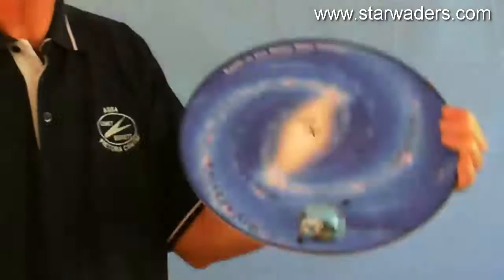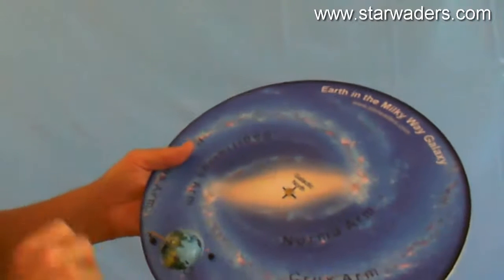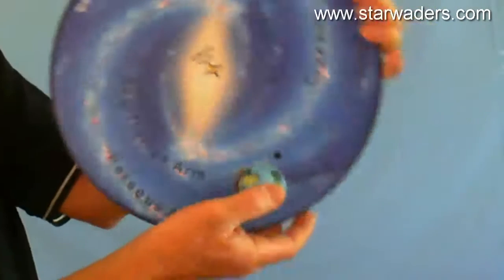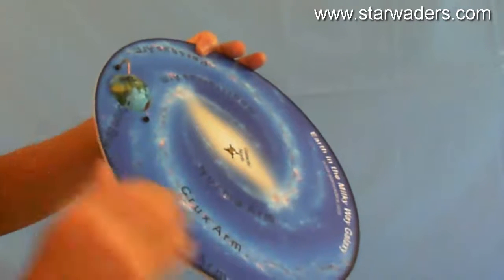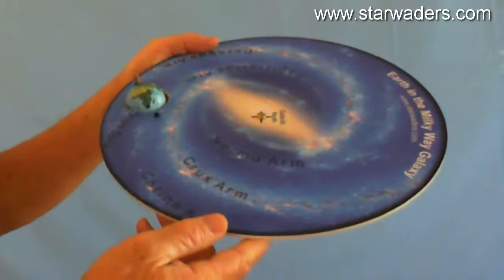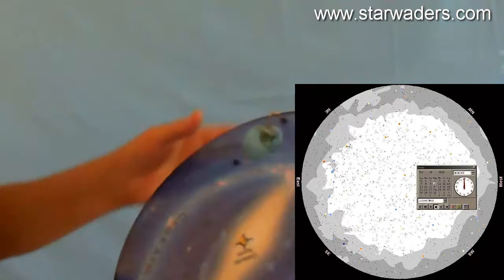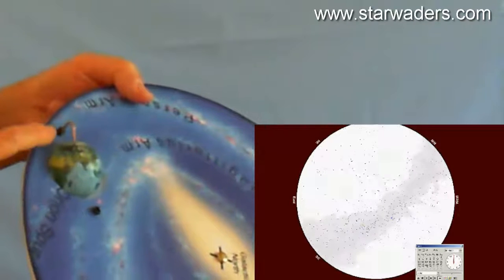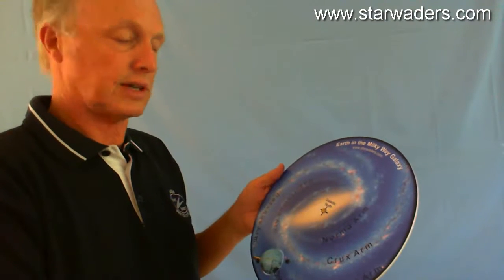The Movement of the Milky Way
The Orientation of the Milky Way across our skies each night changes in a way that is not easy to understand. The is due to how the Earth is lies - its tilt and the direction of the tilt with respect to the Milky Way. The Starwaders 'Earth in the Galaxy' model demonstrates clearly why the Milky Way appears as it does.